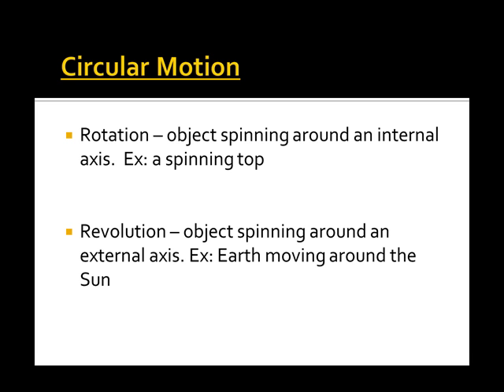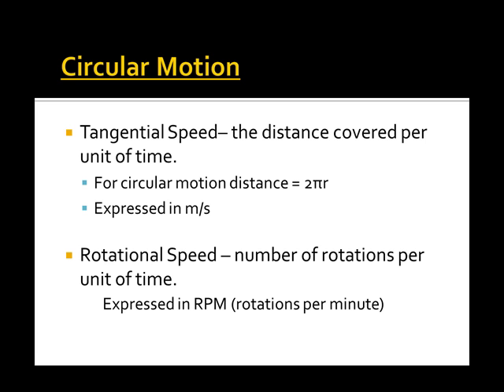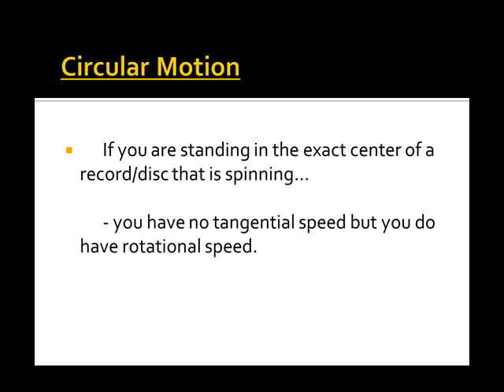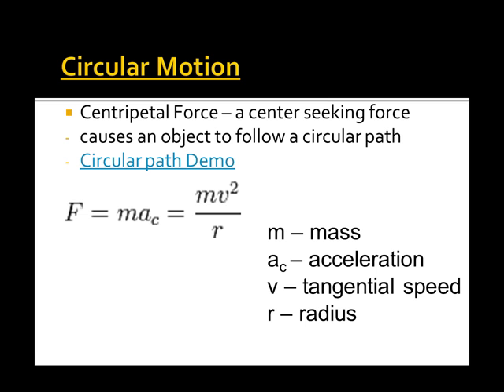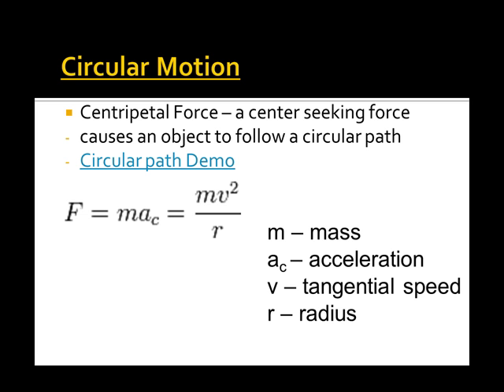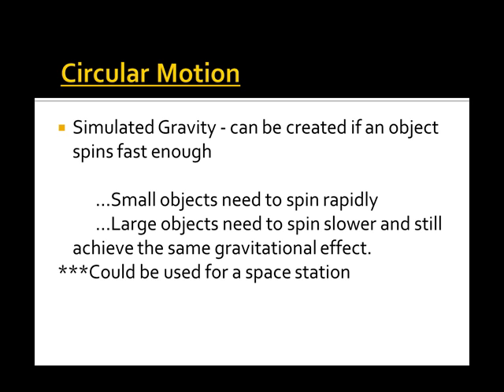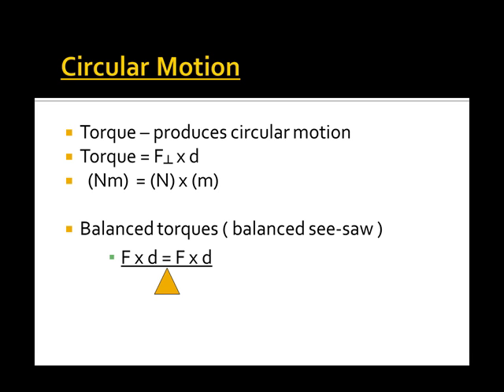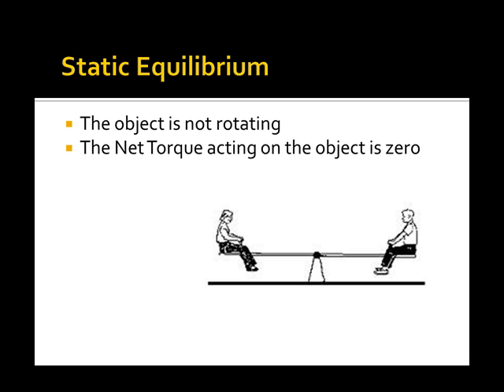Circular Motion Notes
Class Lecture from 3/5/2012.